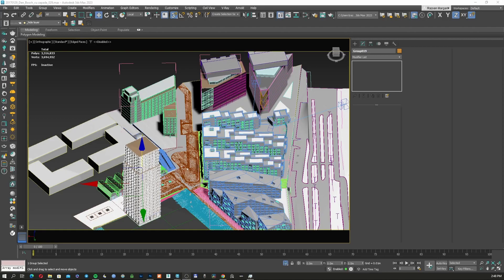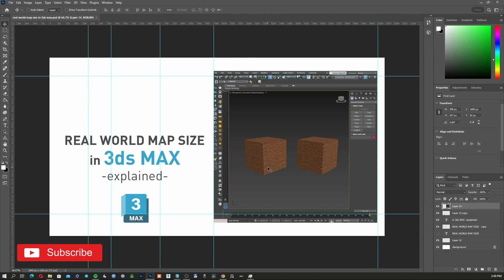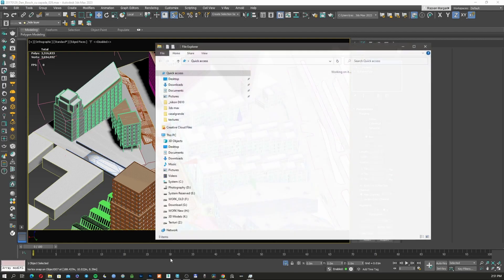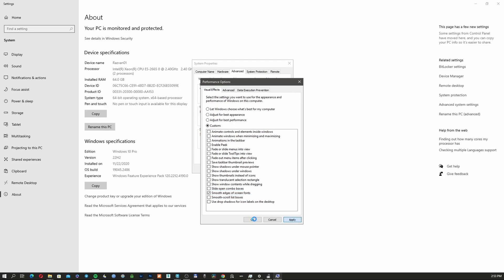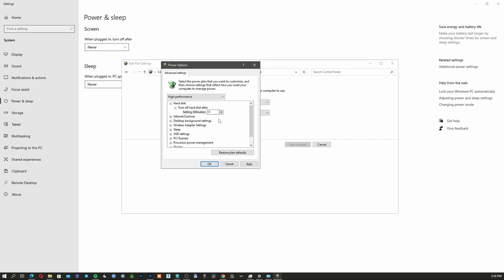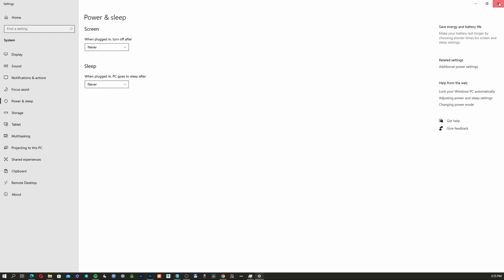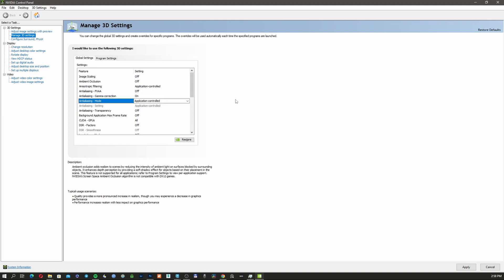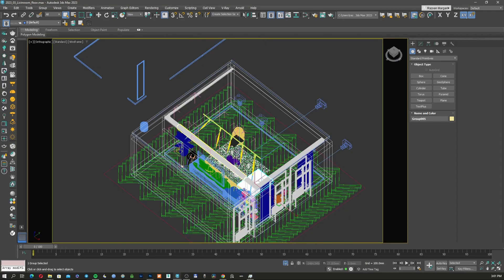How to optimize your Windows and Nvidia settings for best performance in 3ds Max.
in this episode I will explain how to optimize your windows settings and your nvidia graphic card settings for a better and faster 3ds max.

00:00 | Intro
01:05 | Chanel Intro
01:12 | Windows Settings
03:25 | Nvidia Settings
04:30 | OUTRO